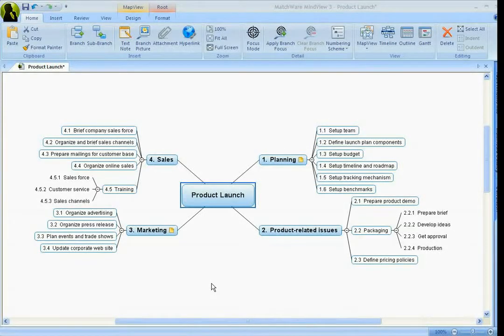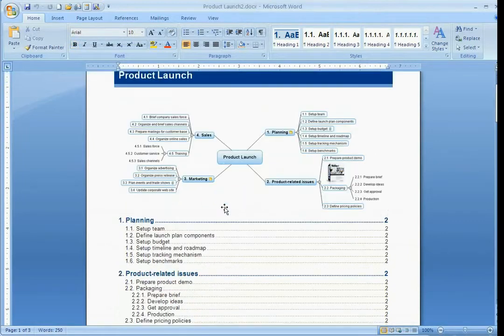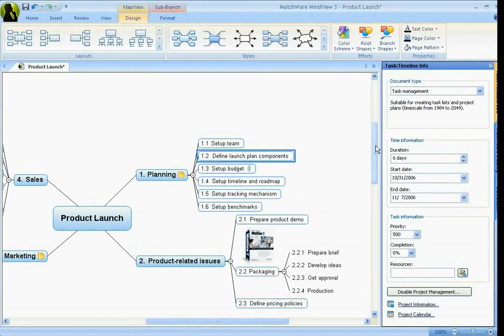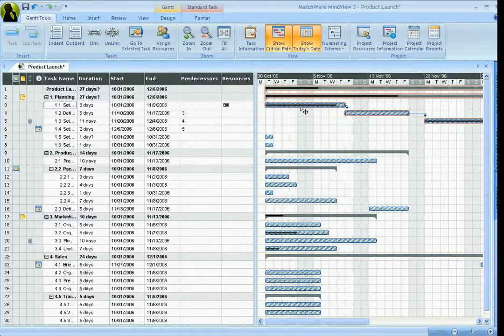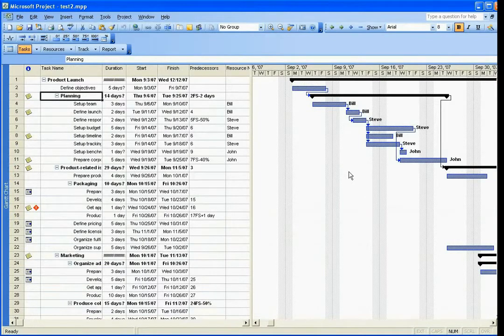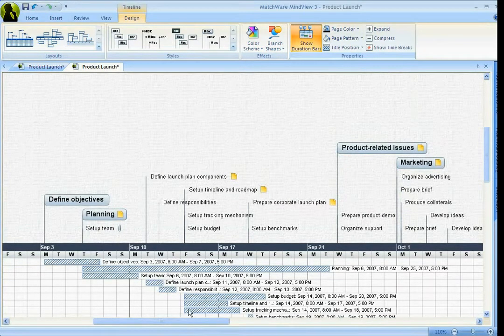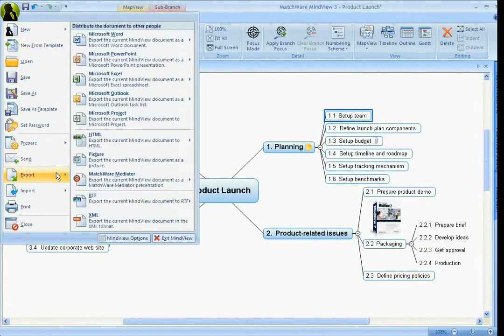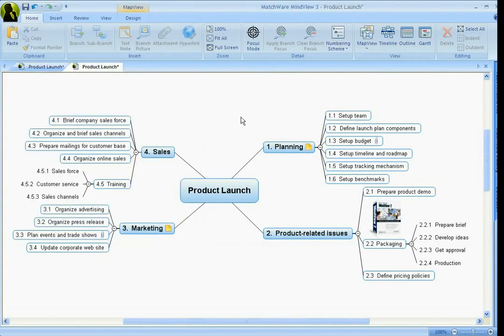Brainstorming to Project Planning with MindView 3 Business.wmv